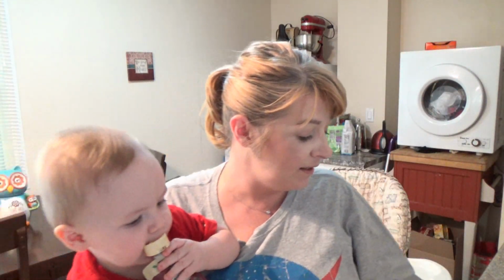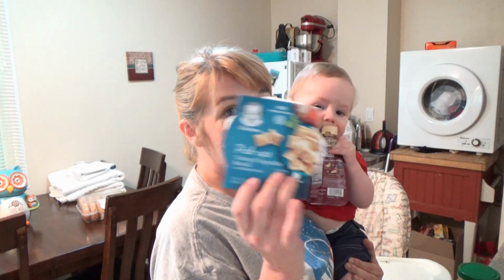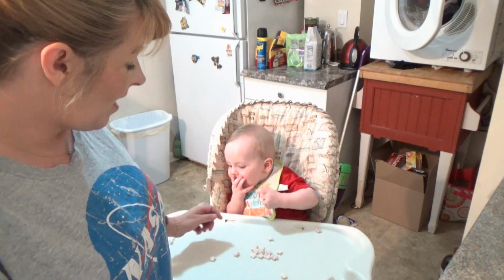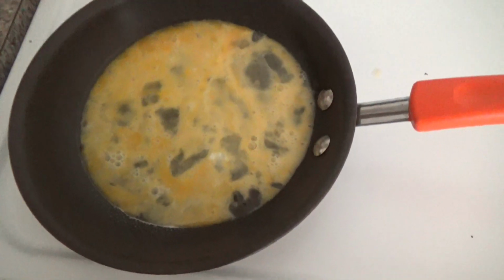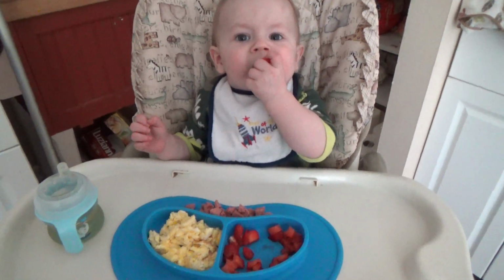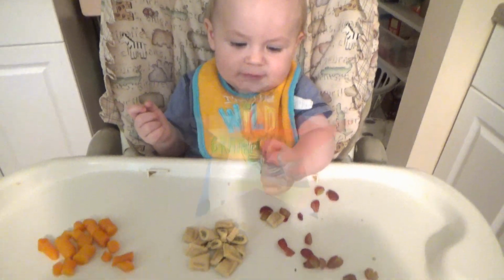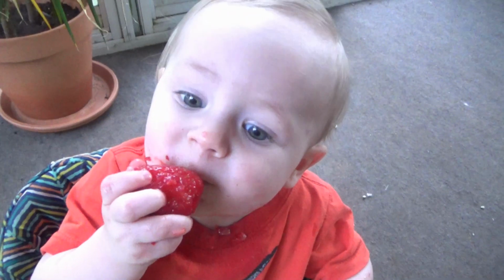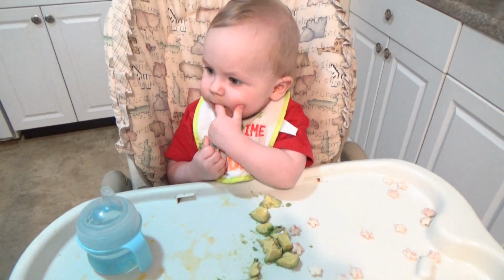What my 10 Month Old Eats in a Day! :)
Check out the blog for all my recipes, videos and so much more.

* See what I am Pinning on PINTEREST!

I thrive on the support, encouragement, inspiration and love that is given through comments and emails, and most often they lift my spirits and make my day, every day.Thank you guys so much. Each positive and encouraging thought helps me keep sharing on this channel, and I try and answer every question asked.  I'm so grateful for all of your support!! I love you all!  xo

We Rise by Lifting Others. ♥